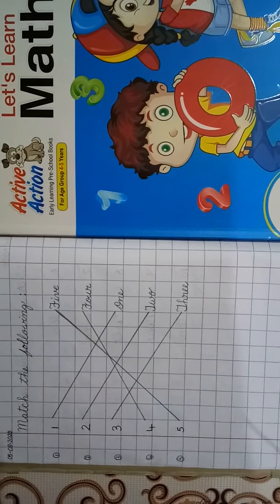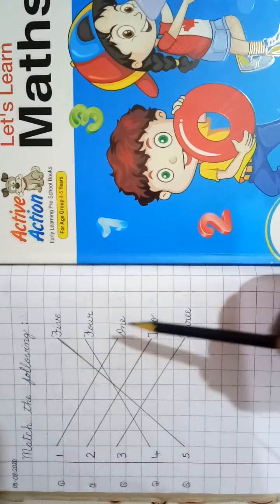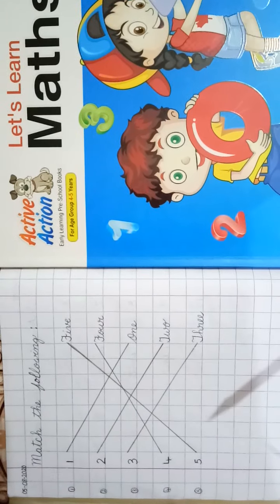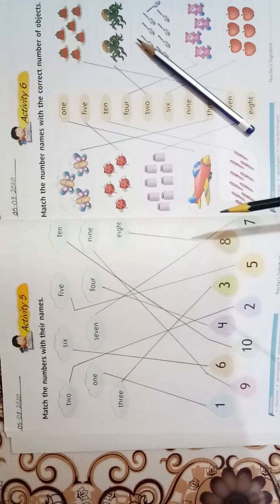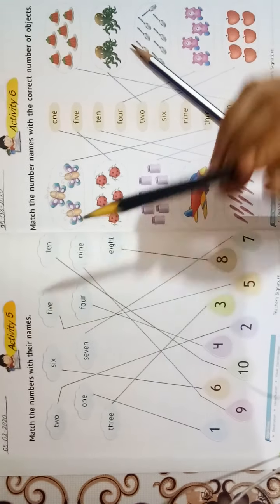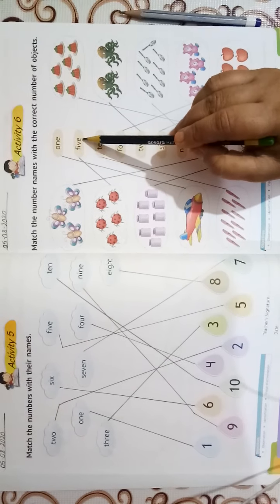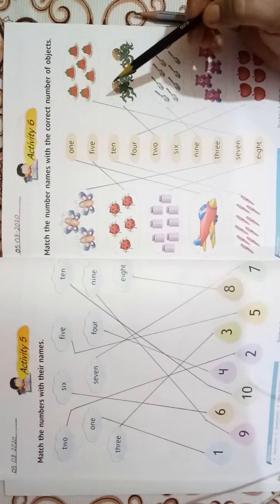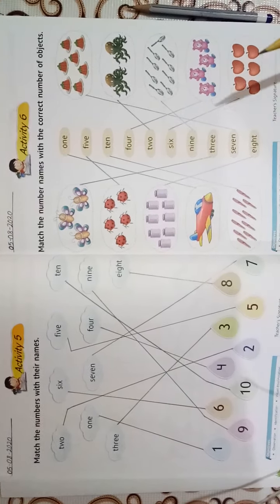KGI C ; SUBJECT- MATHS;MATCH THE FOLLOWING BY- MISS SANGITA DUBEY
MATCH THE FOLLOWING (notebook work) and Let's Learn Maths book(pages 24 and 25);